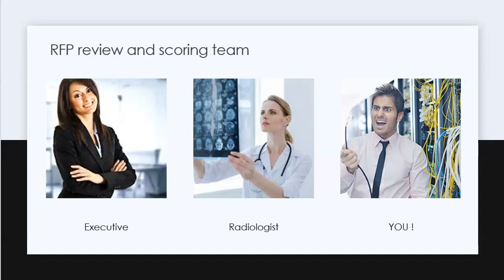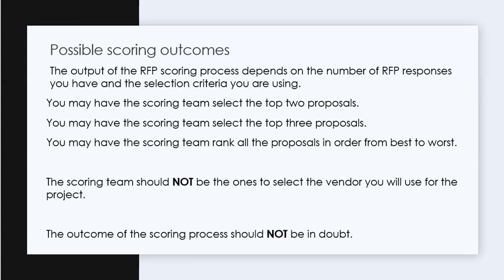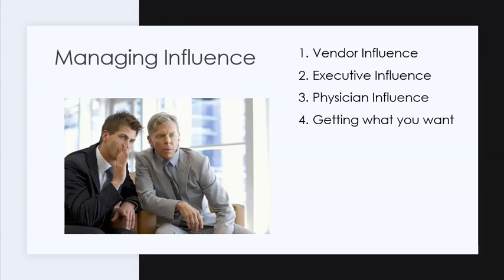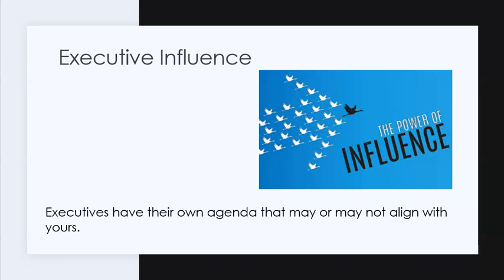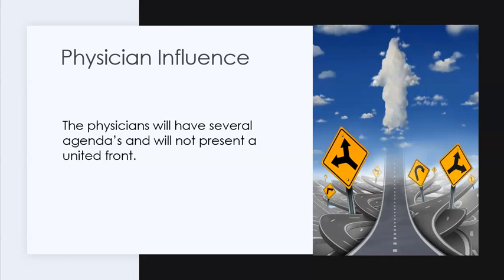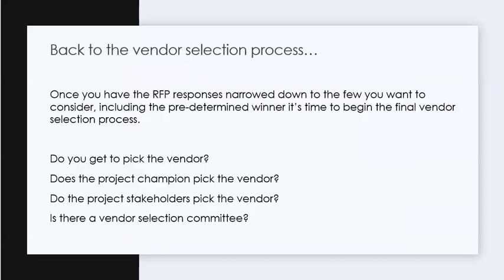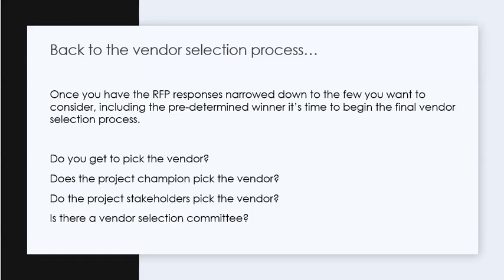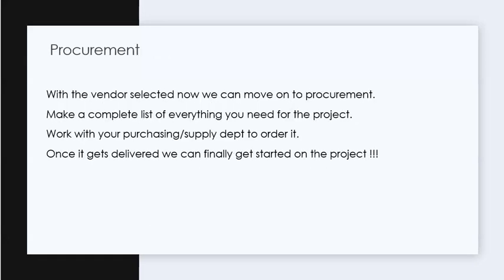Selecting your vendor